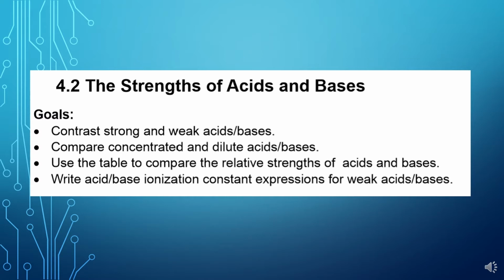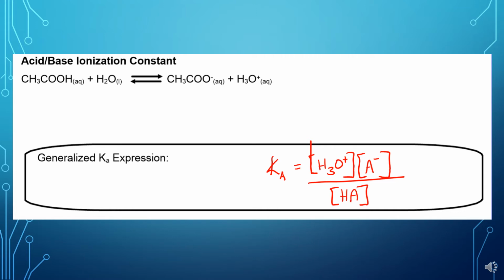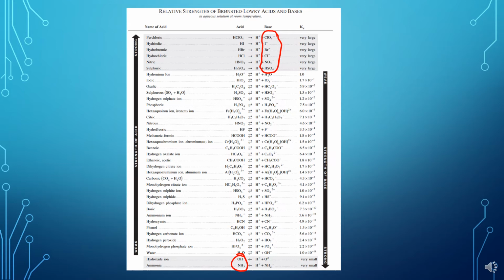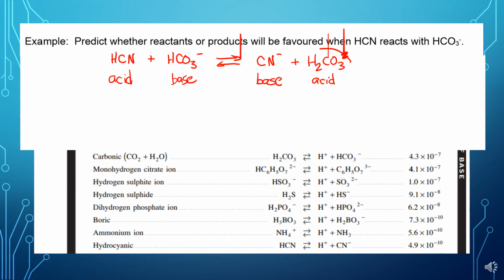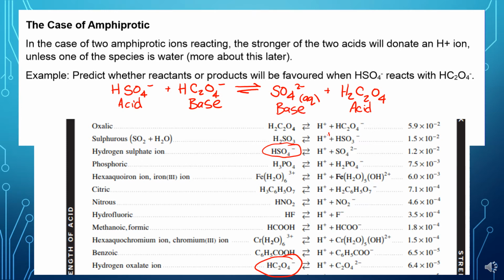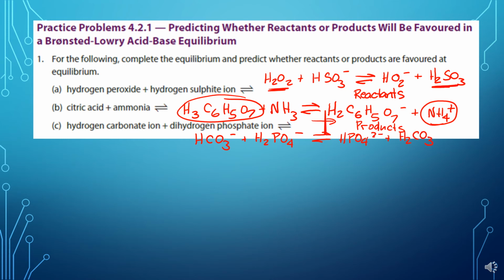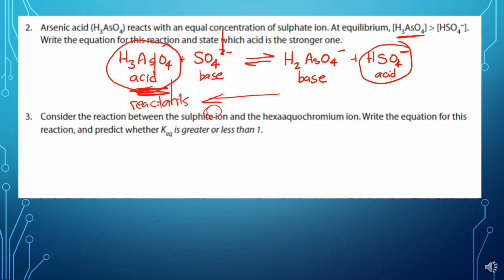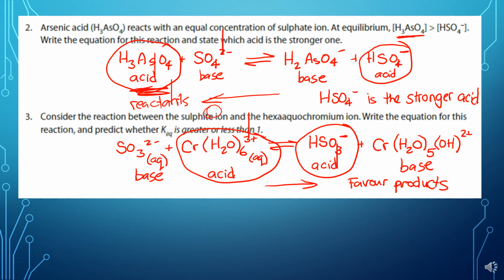4 2 The Strengths of Acids and Bases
Notes that accompany Edvantage Chemistry 12